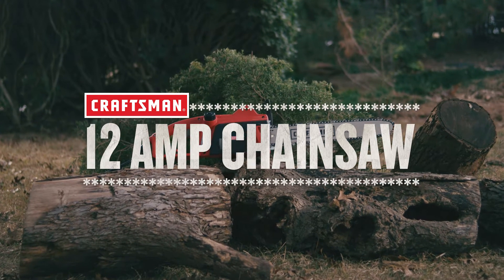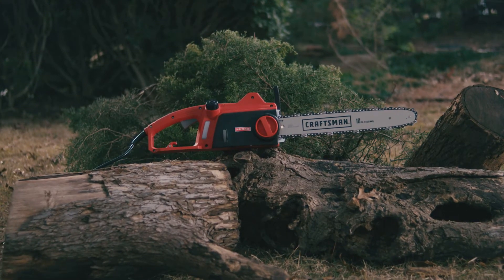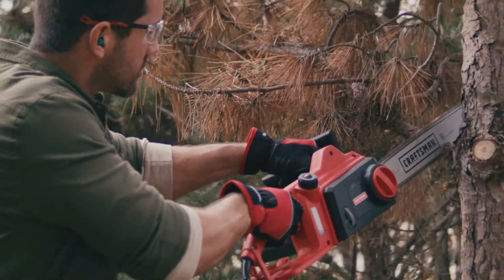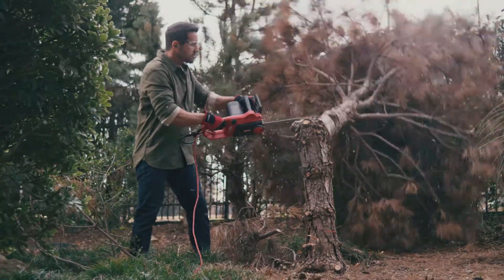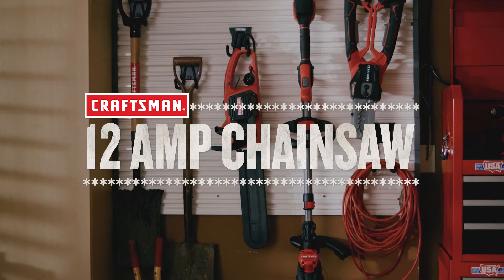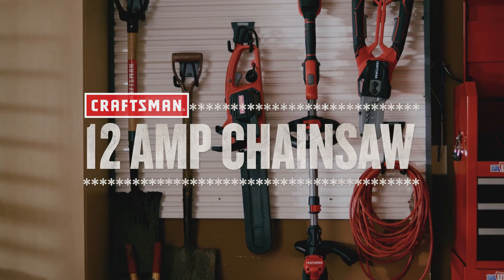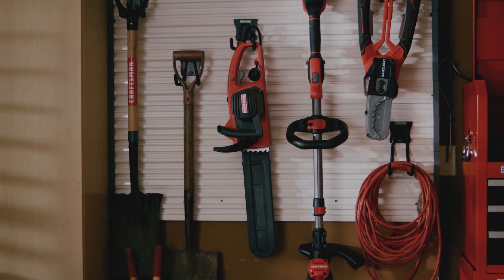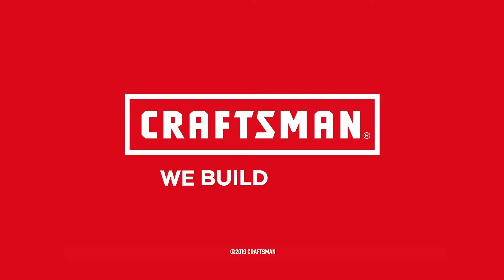Craftsman 12 Amp 16 in. Corded Chainsaw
12 Amp 16 in. Chainsaw features a powerful motor helping the user manage tough cuts. This unit is built with the user in mind eliminating the inconvenience of priming and knowing when it is time to refill with the built in window.